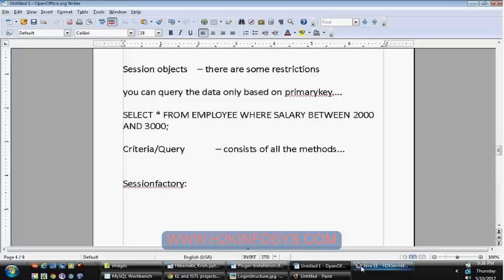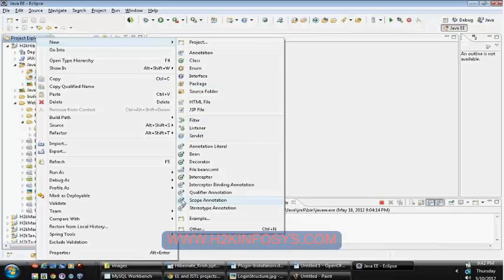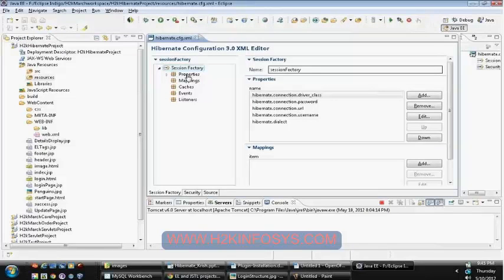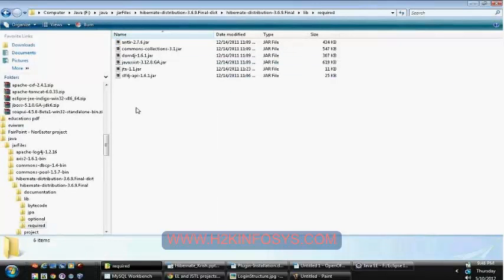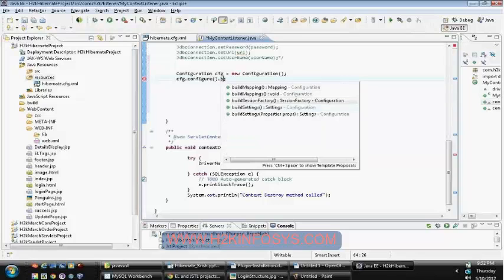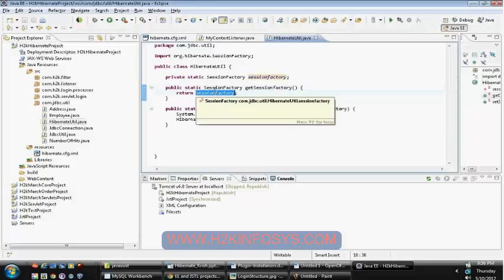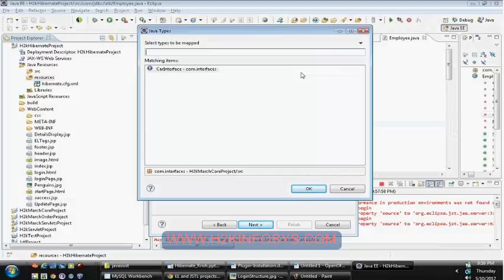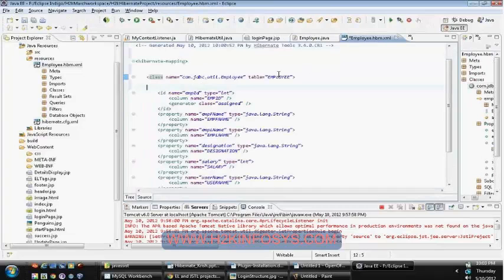Hibernate | Configuring Hibernate application | Java Interview Question | Core Java By H2K infosys